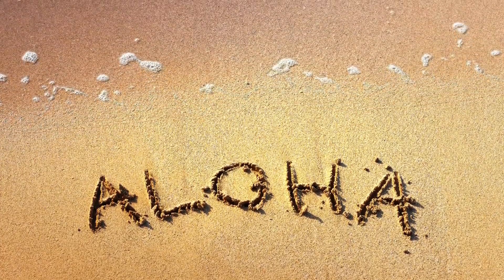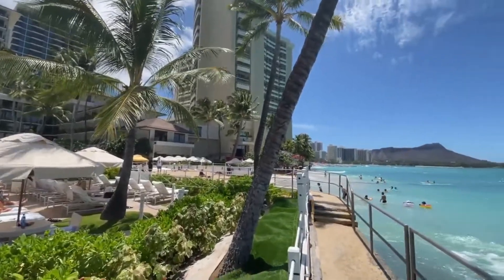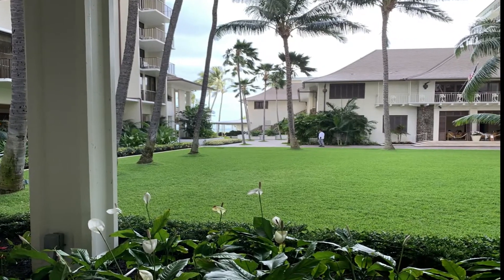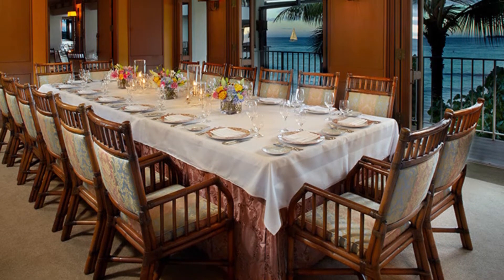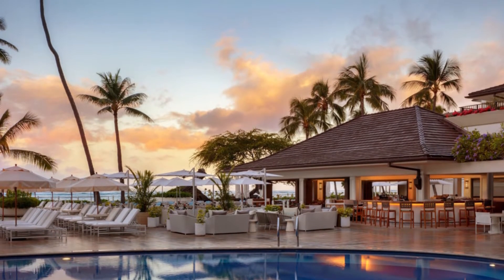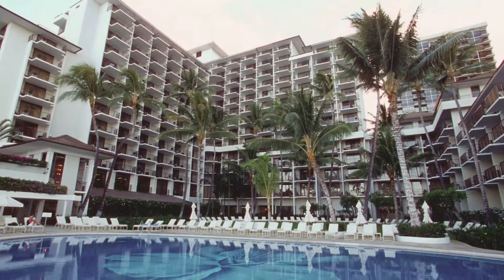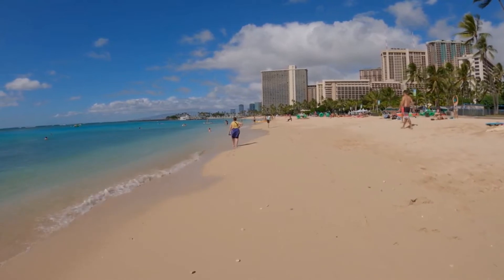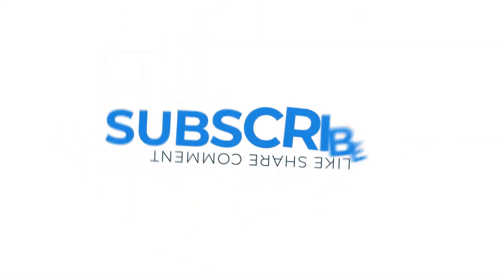ONLY 5* Star on Waikiki Beach! Halekulani Hotel Resort Review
Halekulani Resort on Waikiki Beach in Honolulu Oahu, is the only 5 star hotel in Waikiki, and it is the most luxurious.  Enjoy this resort review as we take you through the property.

This is video 2 of a 7 video series on beachfront resorts on Waikiki Beach.